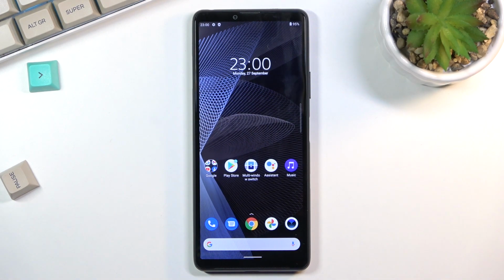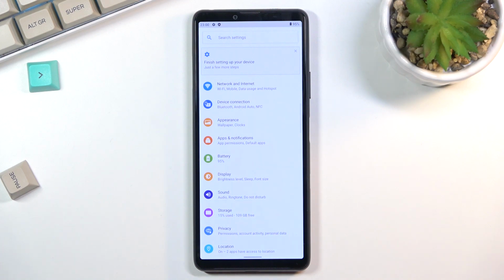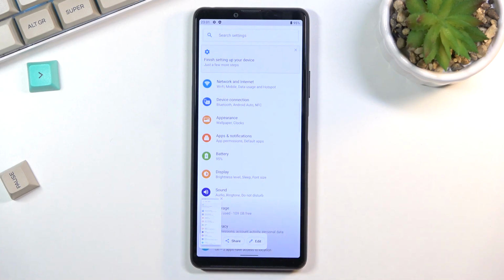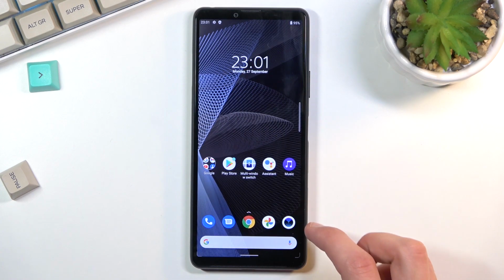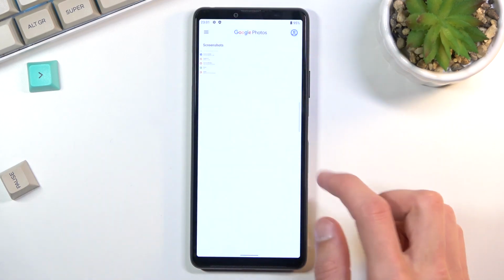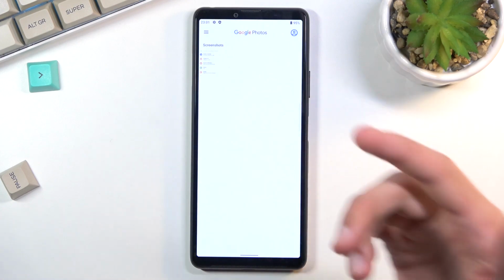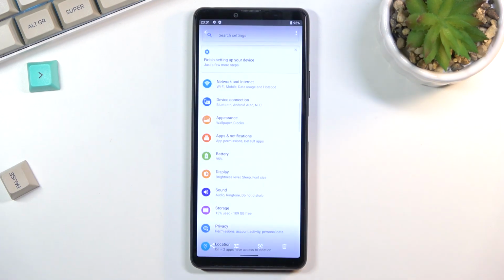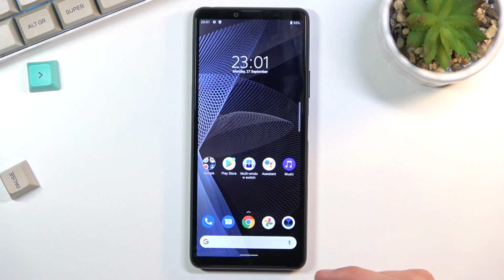How to Take Screenshot on SONY Xperia 10 III – Capture Screen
Learn more info about SONY Xperia 10 III:
Are you wondering how to capture a screen on the Sony Xperia 10 III? How do I capture a screen from the Sony Xperia 10 III? The guide presents how to take a screenshot on the SONY Xperia 10 III. View the video instructions above to learn how to take, save, edit, share or delete screenshots on a Sony device using a simple key combination. See how you can capture the screen on your Sony device by following the attached instructions. HardReset.info has created many useful tutorials for the Sony Xperia 10 III on our YouTube channel.

How to grab a screen in SONY Xperia 10 III? How to save displayed data in SONY Xperia 10 III? How to capture desktop in SONY Xperia 10 III? How to take a screenshot in SONY Xperia 10 III? How to save screen in SONY Xperia 10 III? How to take a screen snapshot in SONY Xperia 10 III?